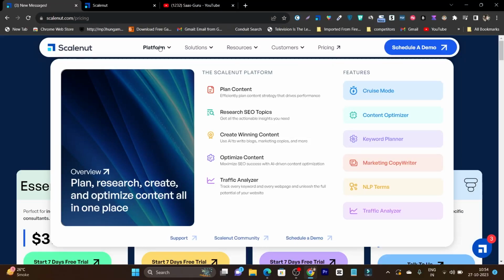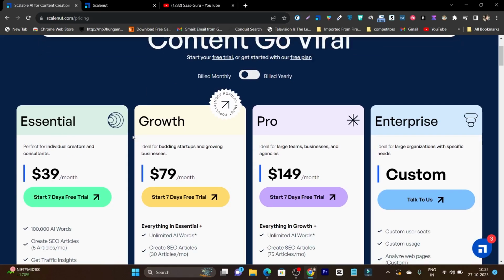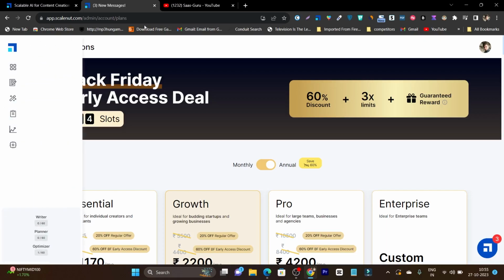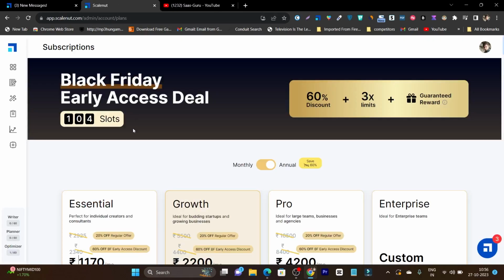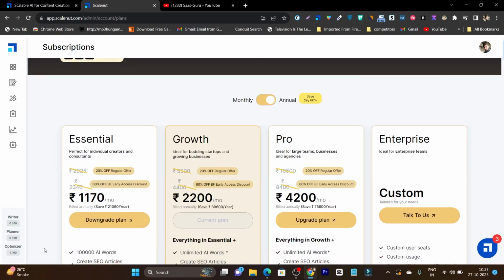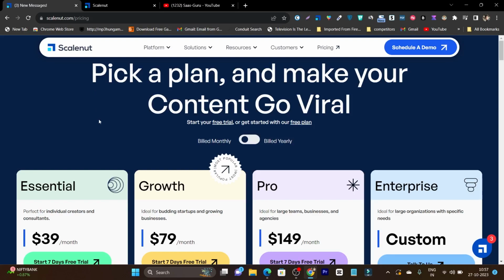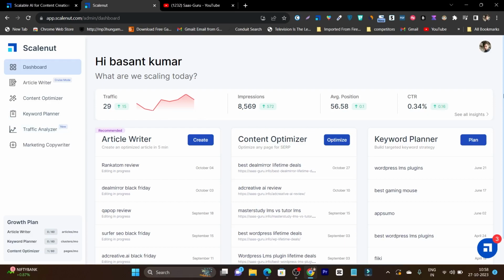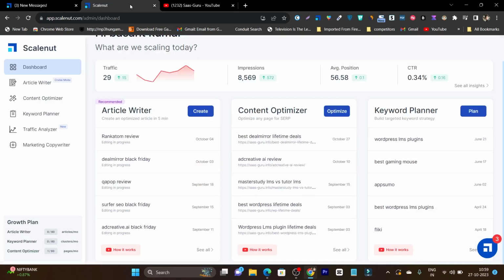Scalenut Black Friday Sale 2024 - Best SurferSEO Alternative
- - - My Free Bonuses (worth $600) Coming with Scalenut - - -
Buy using the above link and Get FREE access to my Premium Bonuses.
✅ Special Bonus - WP eBook/PDF Maker Plugin (Turn posts into pdf & use as lead magnets)
✅ Bonus #1- List of Profitable 1000+ Micro Niche Ideas & Keywords with insights
✅ Bonus #3- Content Writing Guide: 5 Steps to Create Engaging & Awesome Content Every time!
✅ Bonus #5: High DA Dofollow Backlinks List: Increase your Blog’s Authority to rank higher on Google

📌How to ACCESS FREE BONUSES: If you successfully purchase using the above link, send me your invoice on this email - to avail my Premium Blogging Bonuses for Free 🤩
Scalenut Black Friday Sale 2024 Early Access (Limited)

Scalenut is far Better than SurferSEO | It' an Ai Writer with SEO Optimization & SEMrush Integration

In this video, I'm going to review Scalenut in detail, showing all it's feature and testing out it's ai writer.

In th end I will also talk about Scalenut black friday deal and free bonuses.

To give you realistic demo, I will also generate a long form full post from scratch using normal mode then Cruise Mode under 3-5 minutes.

In this scalenut review, I will also show you all of it's features demo and SEO functions such as,
- Topic Cluster (powered by SEMrush)
- Keyword Researcher (Semrush integrated)

Make sure to check FREE Bonuses, mentioned in the description starting!

◼️Video also covers,
✅ What is Scalenut
✅ Scalenut review in detail
✅ Why Scalenut is the best ai writer and Jasper alternative
✅ Scalenut Black Friday Deals & Pricing
✅ Scalenut Black Friday sale
✅ Scalenut SEO tools overview & demo
✅ Scalenut ai writer overview & demo
✅ Watch me Generate full blog post in 5 minutes using Scalenut cruise mode
✅ Why Scalenut is best ai writer & content optimization tool with most affordable pricing